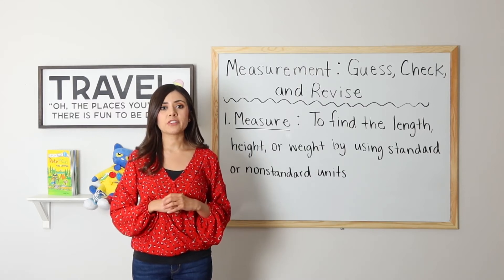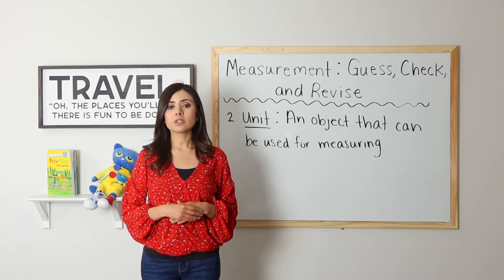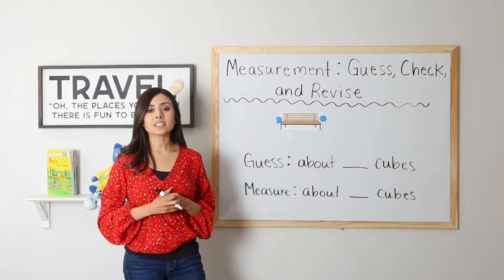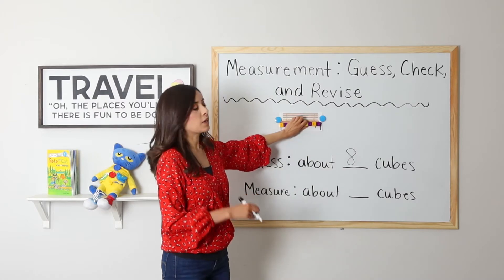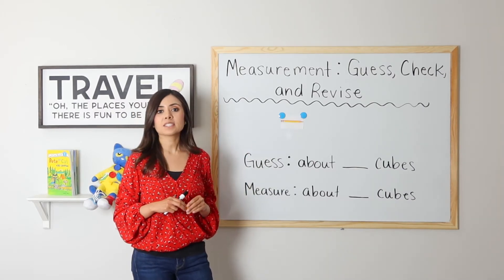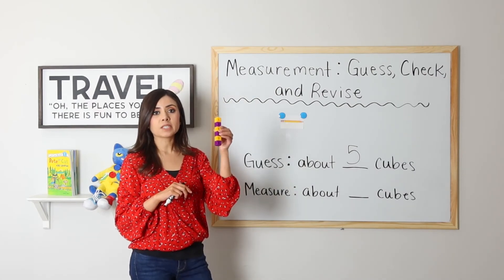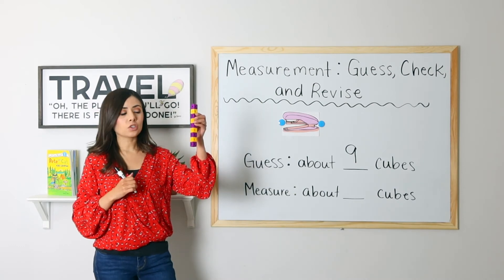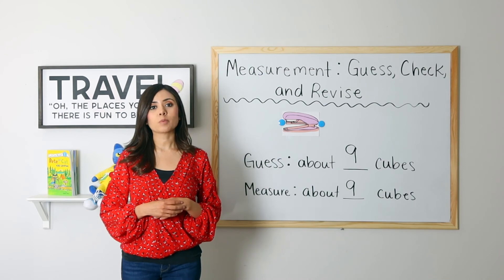Measurement: Guess, Check, and Revise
This video teaches students to guess, check, and revise the measurements of different objects using nonstandard units of measurement.